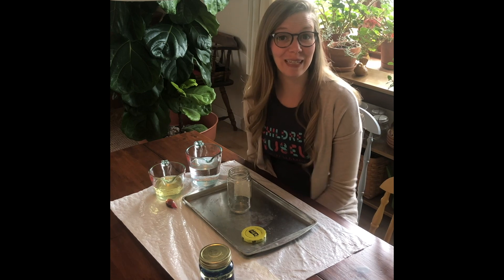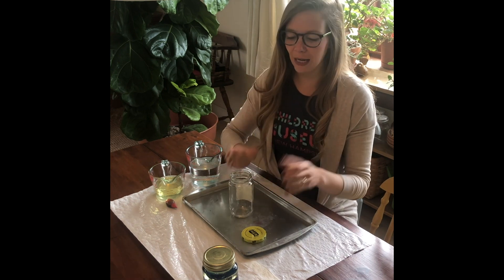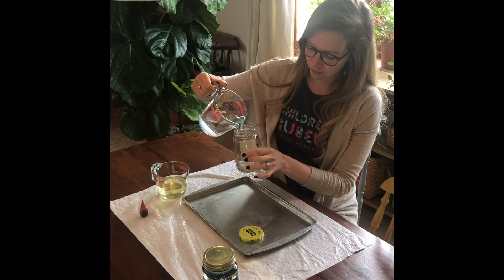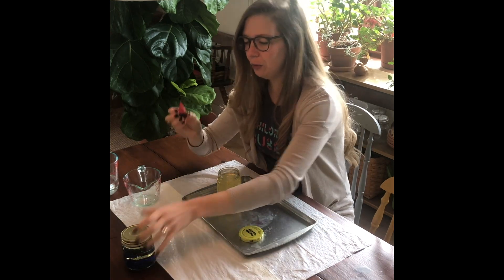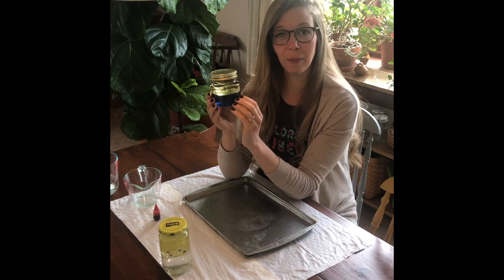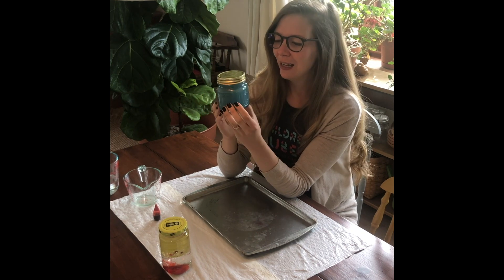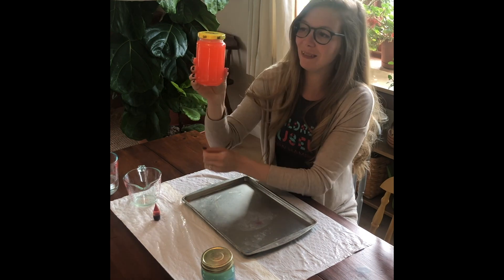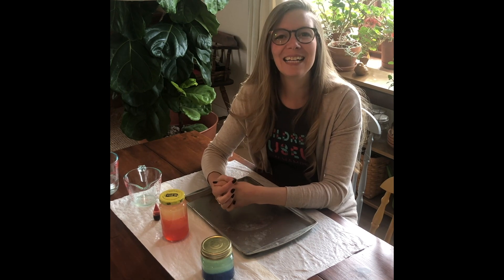Oil and Water Sensory Bottles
This seemingly simple experiment has lots of layers to explore! Let Ms. Meredith lead you through the science behind these cool and relaxing oil and water sensory bottles!